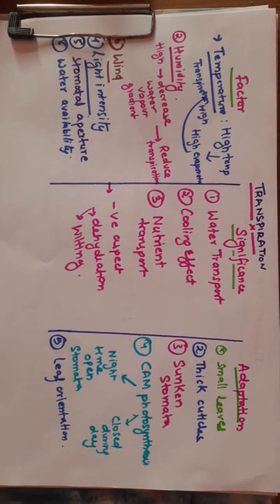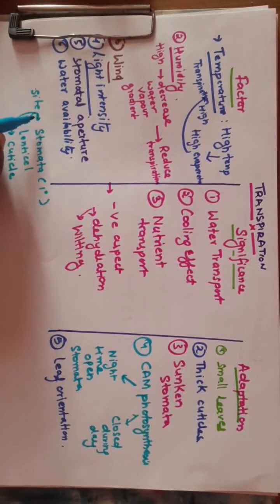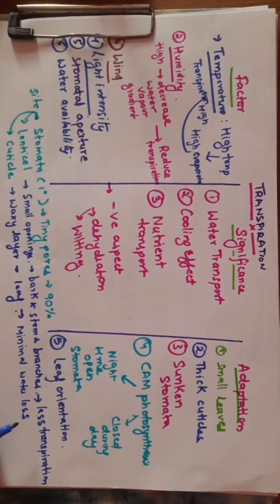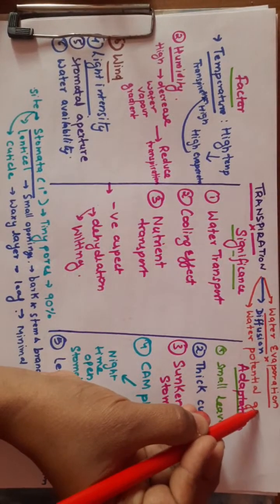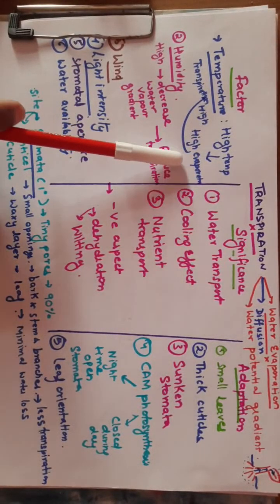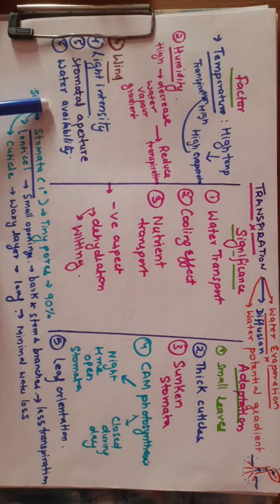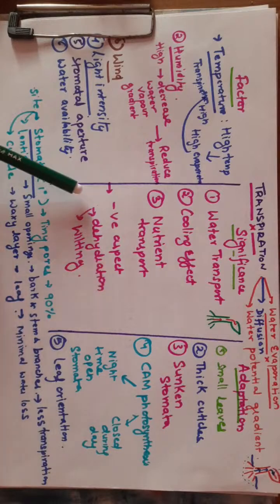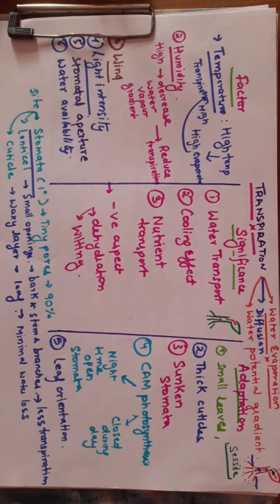All about transpiration process must watch